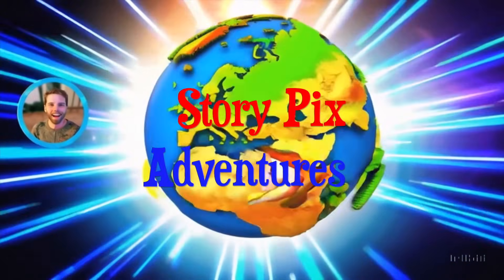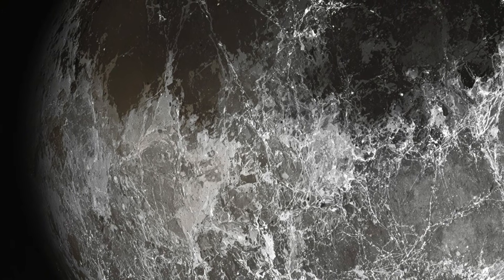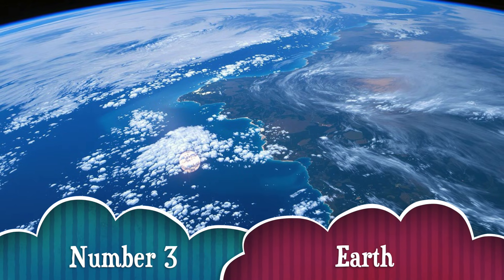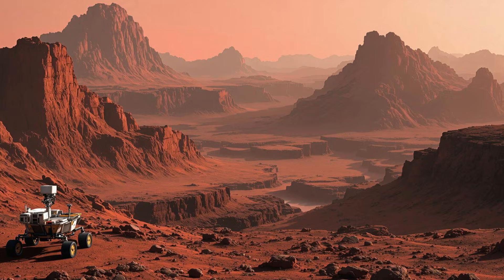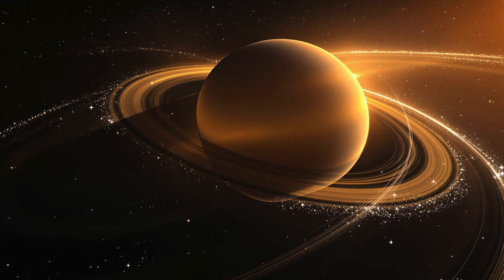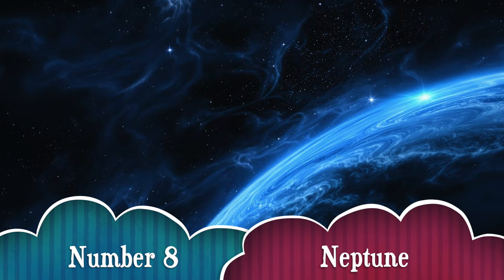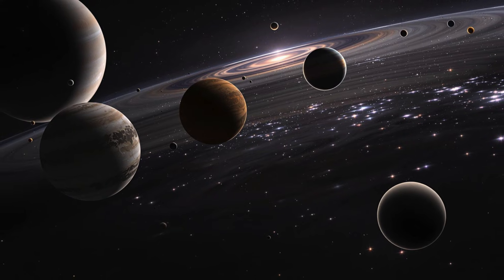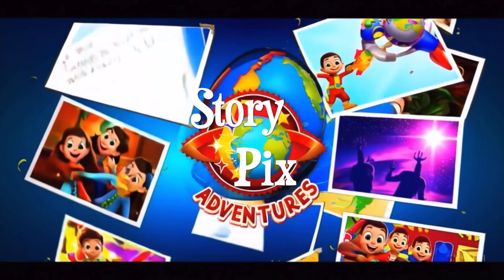🚀Explore the Solar System: Fun Facts Read Aloud for Kids | Magical Story Time with Illustrations🪐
🚀🌎 Meet the Planets! A Tour of Our Solar System | RealVision Space Adventure for Kids 🌞🪐

🌌 Blast off into a STEM-filled journey with StoryPix Adventures! In this fun facts read-aloud episode, we embark on a magical story time through our solar system, introducing young explorers to all eight amazing planets (plus a special guest—Pluto! 😉). This educational video is designed to captivate kids, toddlers, and curious minds of all ages, making complex astronomy concepts accessible and entertaining.

✨ Parents, ignite your child's passion for science and space exploration! Our videos combine engaging RealVision illustrations, age-appropriate narration, and interactive learning to foster a love for STEM education. This episode is perfect for sparking curiosity and encouraging early scientific inquiry.

🌞 What You’ll Discover in This Episode: ✅ Which planet has giant storms bigger than Earth? 🌪️ ✅ What planet is covered in volcanoes and lava? 🌋 ✅ Which planet spins sideways like a rolling ball? 🌀 ✅ What’s it like on the coldest and hottest planets? ❄️🔥 ✅ Why does Pluto have a debate about being a planet? 🤔

🌟 Love learning and fun adventures? 🚀📚 for more exciting educational videos, interactive stories, and fun facts that make learning a blast!

🎨 BONUS! FREE SPACE-THEMED COLORING PAGES! 🎨 Let kids color the planets while they learn! 🎨 Download printable coloring pages from our channel description for an extra fun, hands-on learning experience!

📺 Explore More Fun & Educational Playlists: 🦖 Dinosaurs & Prehistoric Creatures 🦁 Wild Animal Adventures & Fun Facts 🌌 Space, Planets & Science Exploration 🎨 Creative Coloring & Fun Activities

📧 Got a cool space question or fact to share? We’d love to hear from you!

📢 Hashtags to Help You Discover More Fun

🎬 Hit play now and explore the universe with us! 🌠🚀